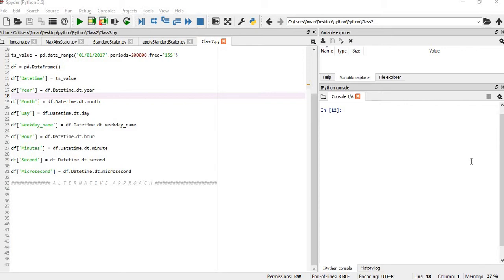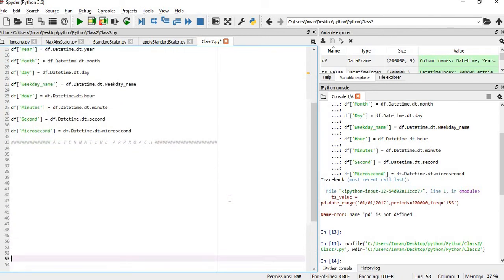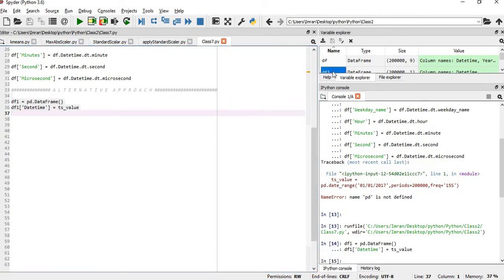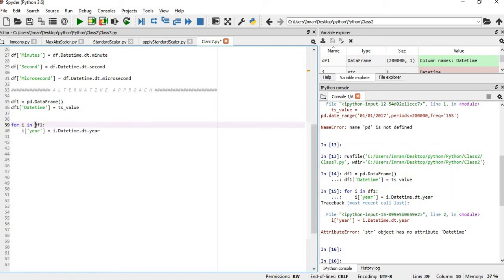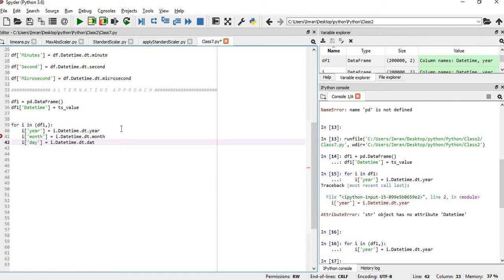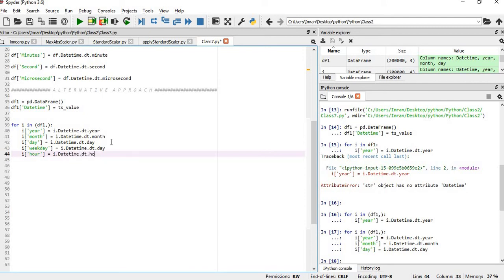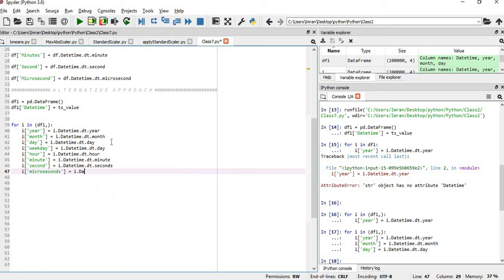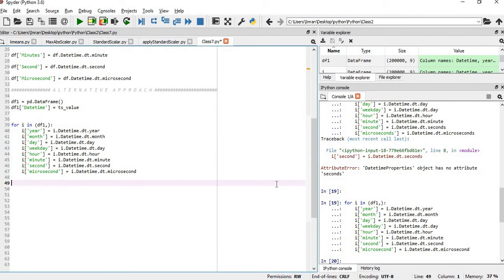Timestamp Split into Year, Month, Day, Weekday, Hour using Python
'''A L T E R N A T I V E  A P P R O A C H '''

df1 = pd.DataFrame()
df1['Datetime'] = ts_value

for i in (df1,):
    i['year'] = i.Datetime.dt.year
    i['month'] = i.Datetime.dt.month
    i['day'] = i.Datetime.dt.day
    i['weekday'] = i.Datetime.dt.weekday_name
    i['hour'] = i.Datetime.dt.hour
    i['minute'] = i.Datetime.dt.minute
    i['second'] = i.Datetime.dt.second
    i['microsecond'] = i.Datetime.dt.microsecond